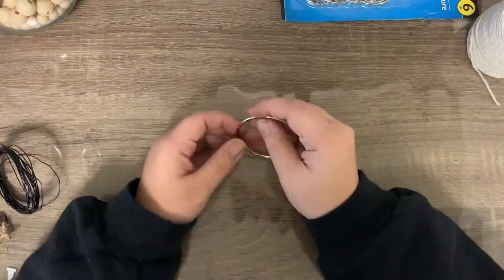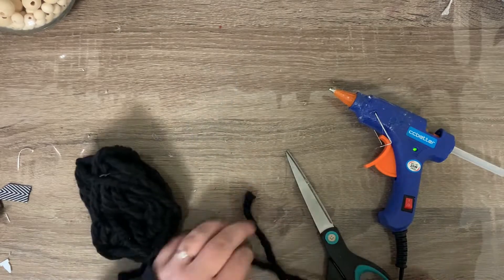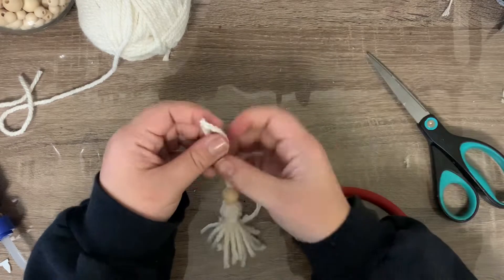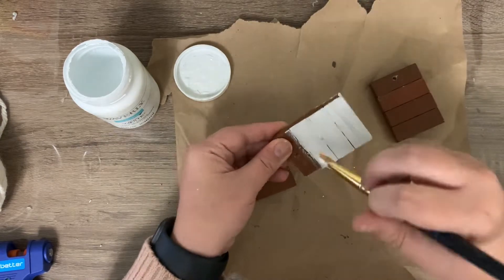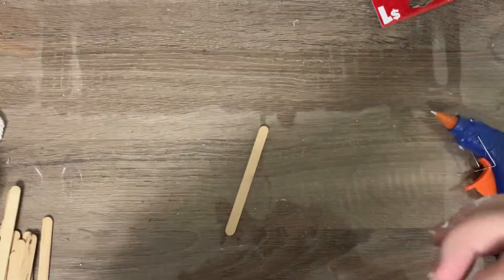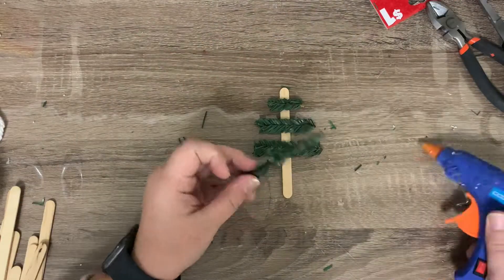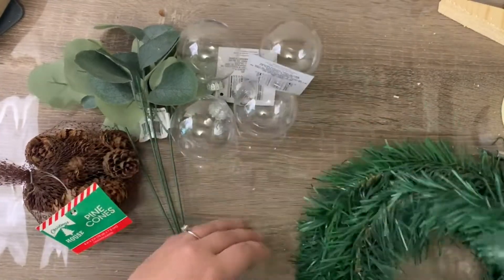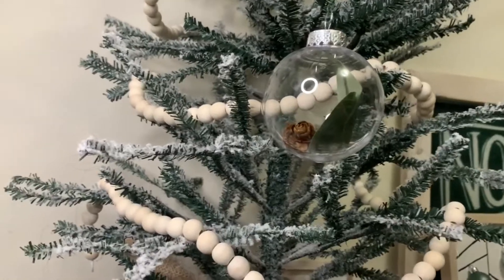DIY Christmas Ornaments 2020 // Dollar Tree Items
This week I make some homemade ornaments using mostly Dollar Tree items!

Wooden Beads